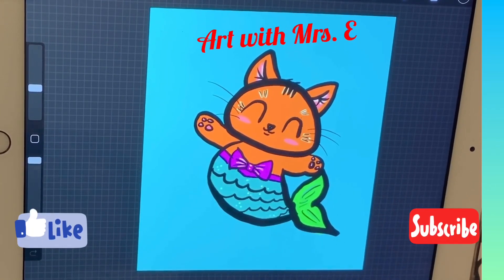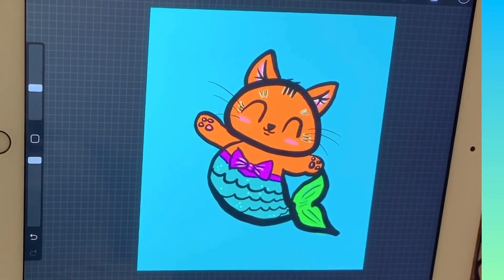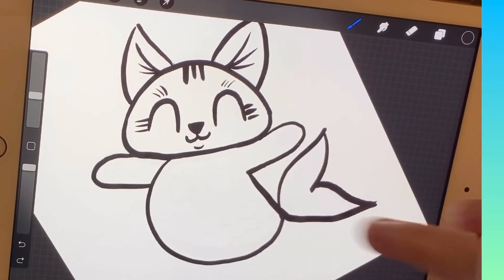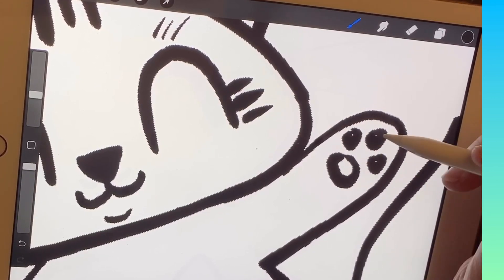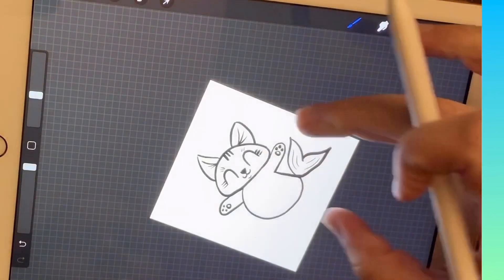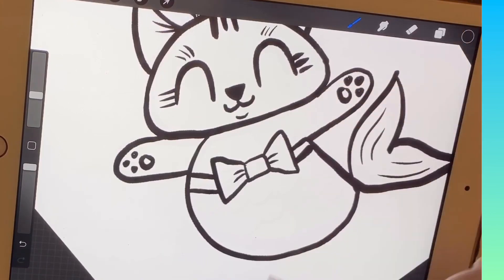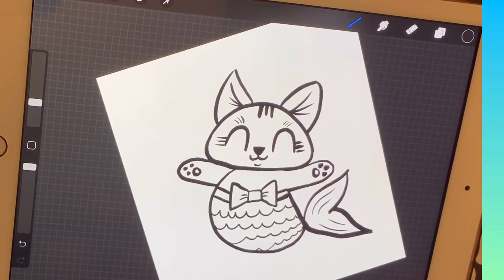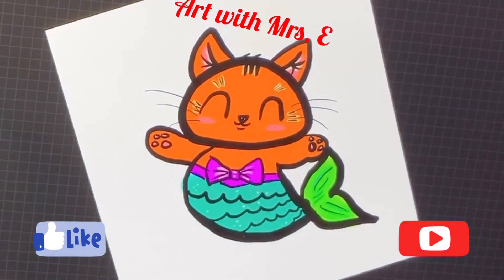How to draw a mermaid kitty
Tutorial to draw a mermaid kitty